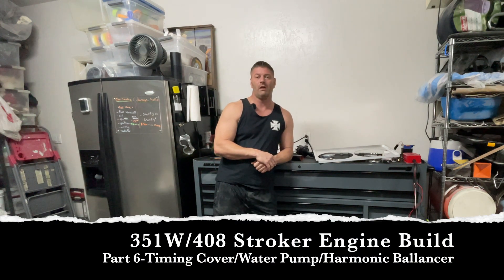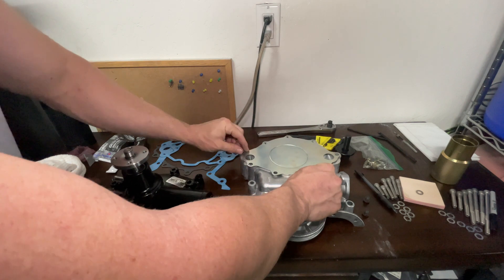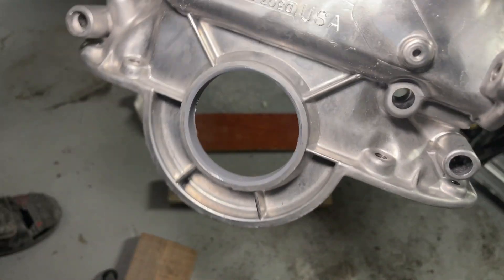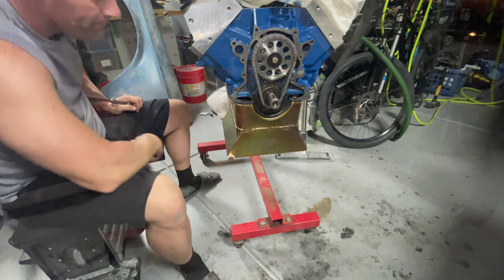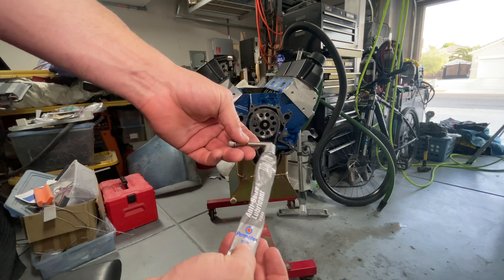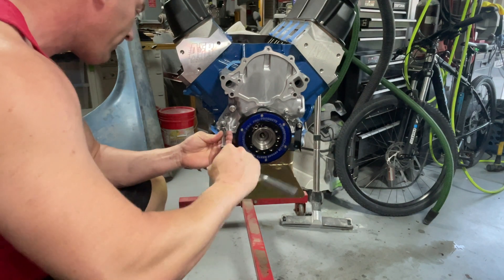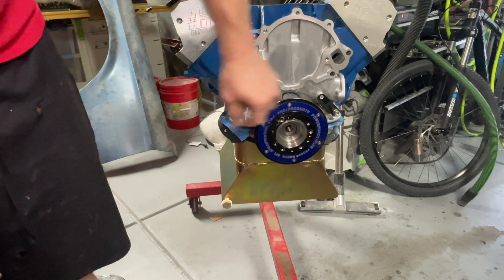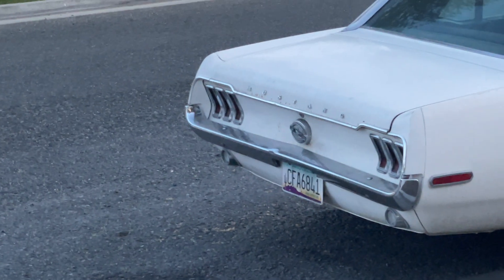351W 408 Stroker Engine Build PART 6 Timing Cover, Water Pump, Harmonic Balancer 4K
This is Part 6 of my 408 Stoker build.  In this video we will be installing the timing cover, water pump and harmonic balancer.